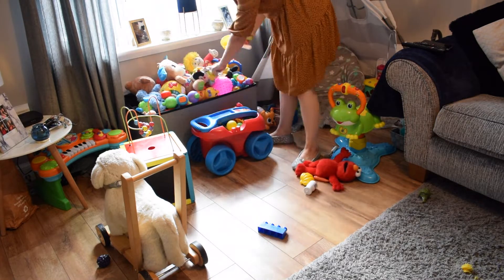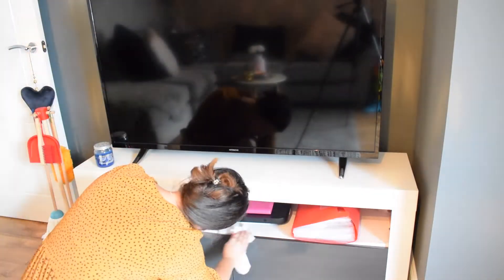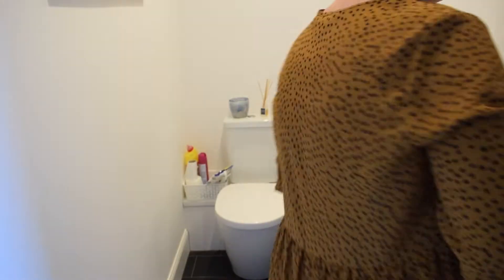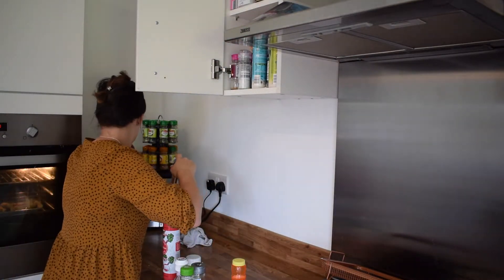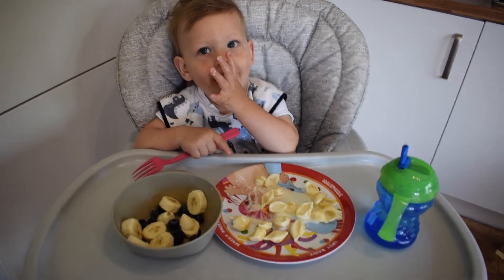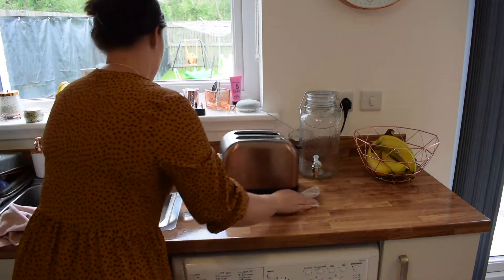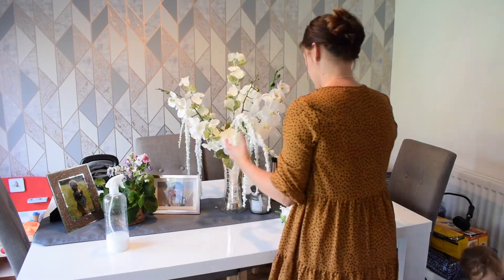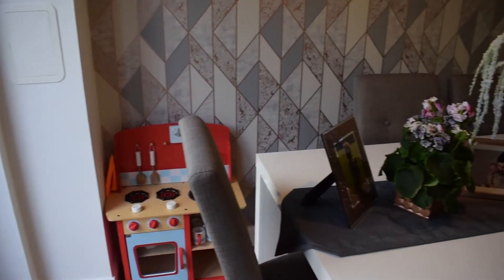SPEED CLEAN WITH ME - CLEANING MOTIVATION - POWER HOUR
Hope you've all had a great Sunday so far. Today I thought I'd give you some cleaning motivation and bring you along on my daily Power Hour. I always try to do this when Alfie goes down for his nap. It's nice and quick and easy and means that the house stays clean and organised. Please let me know if you have any tips for cleaning Alfie's type of highchair. Also, let me know if you want more of these types of videos as I know I really enjoy watching them.

FAQs-
Where is my dress from?